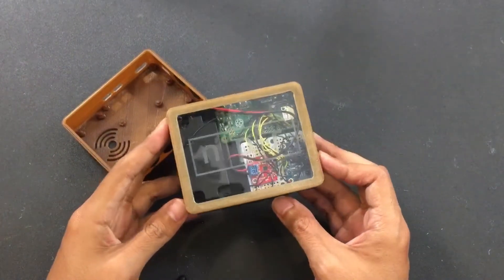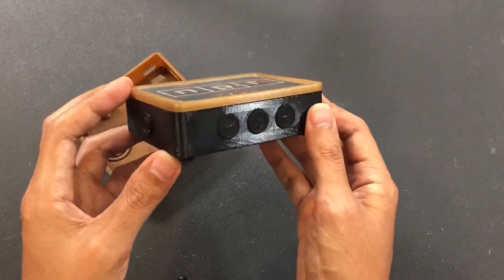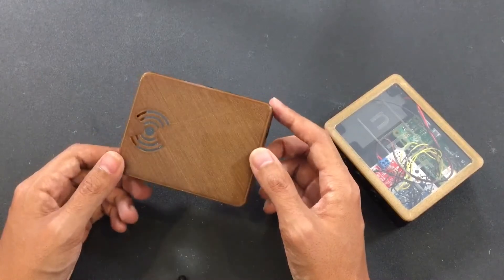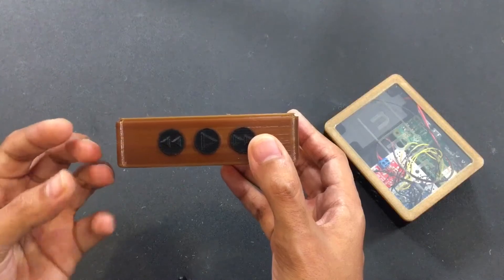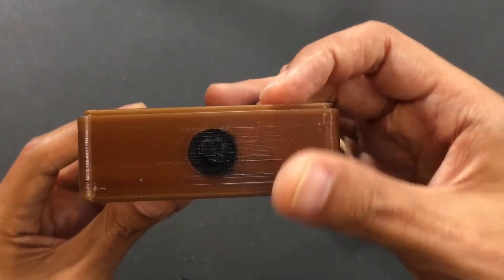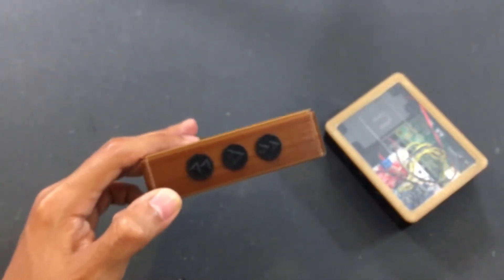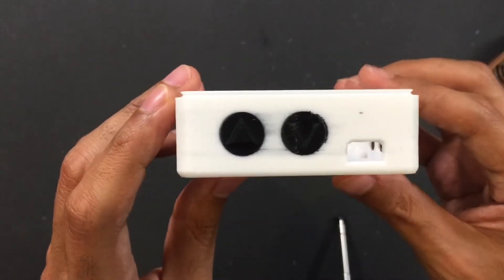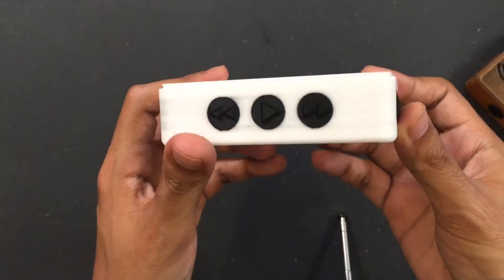Dual Extruded on Sigma BCN3D 3D Printer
This is a quick update on the NPR Raspberry Pi radio project. The black pads are printed in conductive PLA and brown case in coffePLA from proto pasta. The two parts were printed on the Sigma 3D printer from BCN3D. For more details on the NPR radio project, visit learn.adafruit.com